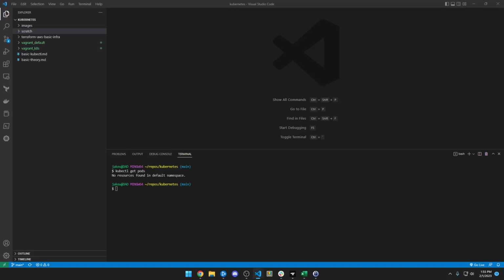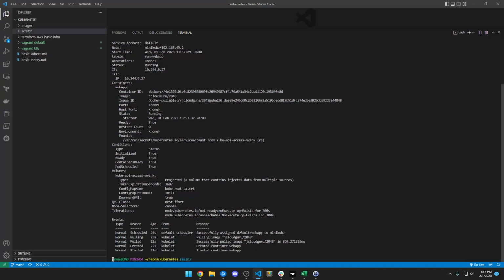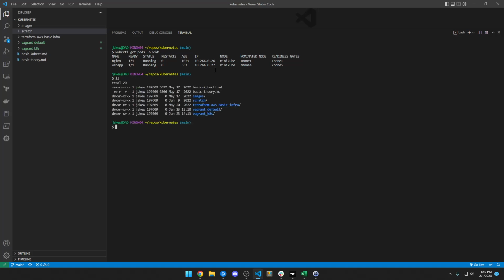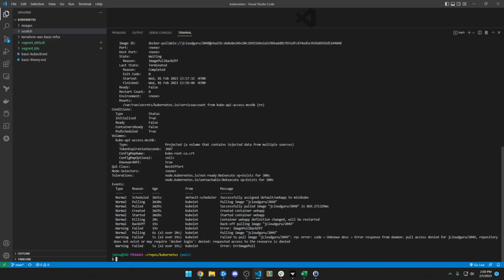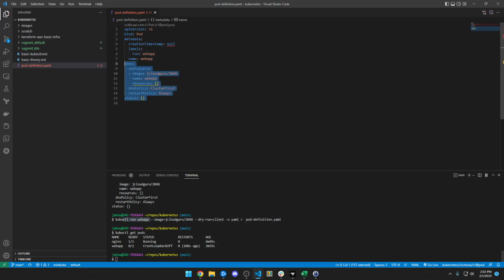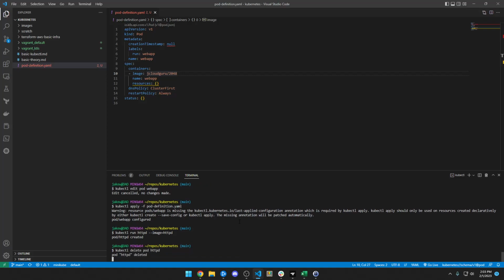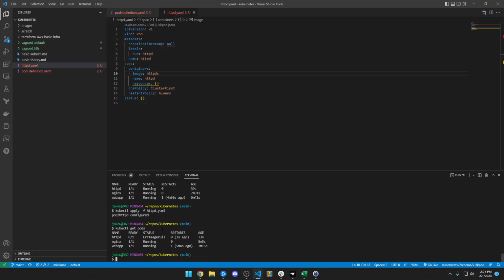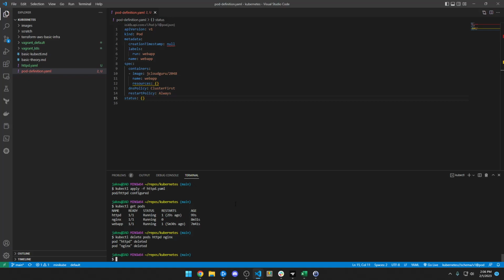2.1 - Kubernetes Pods - Deep Dive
I wanted to cover off any k8s pod stuff before moving on to replica sets and deployments. So here's everything I can think of to share about pods!